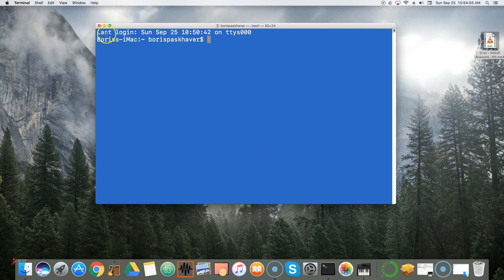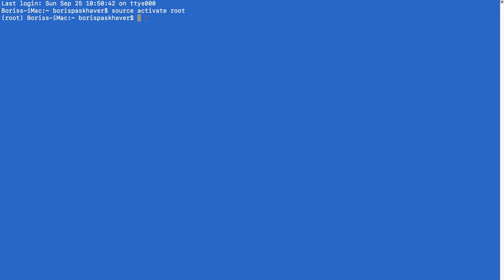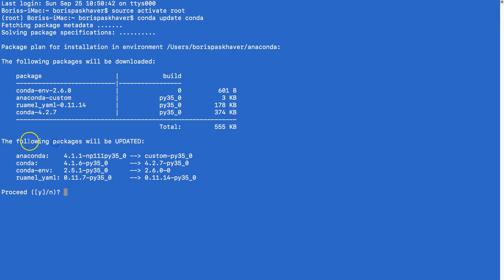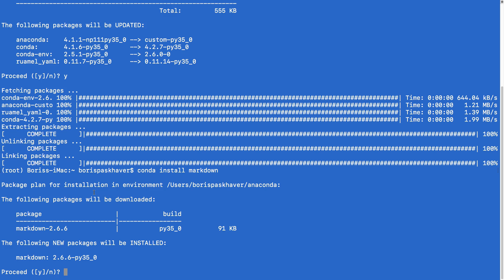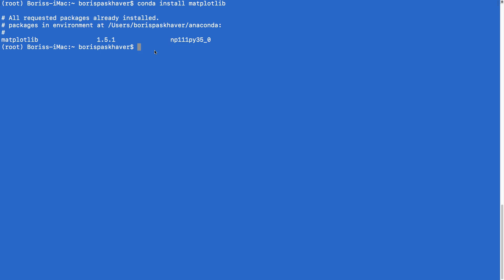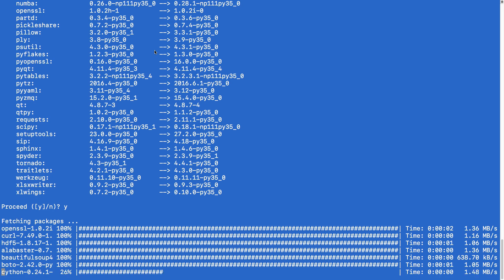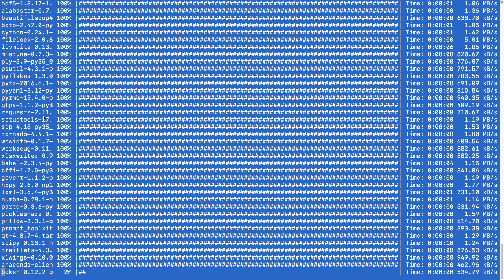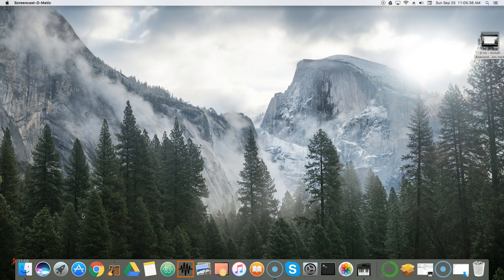Data Analysis with Pandas and Python - 01 05 - Mac OS - Update Anaconda Libraries